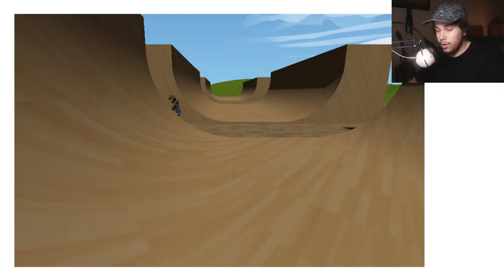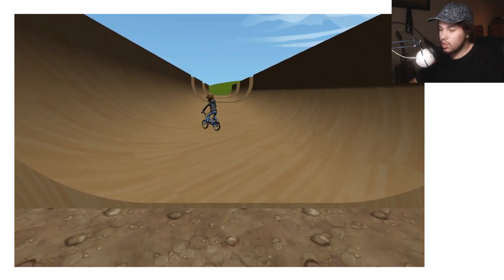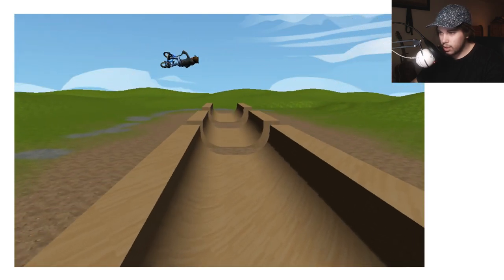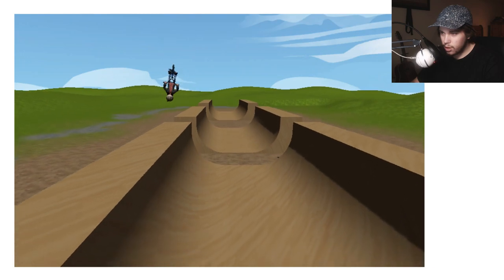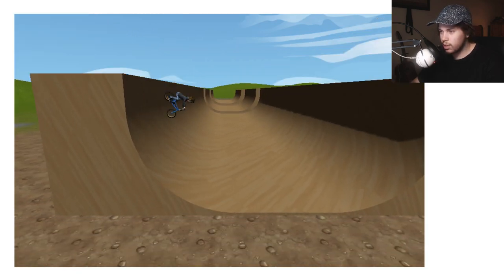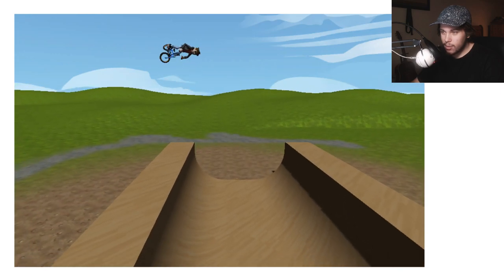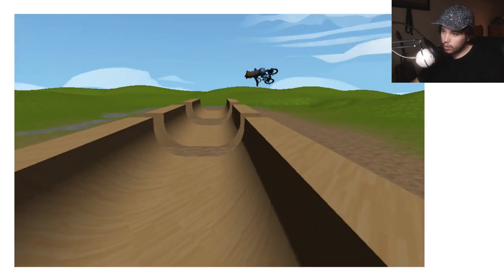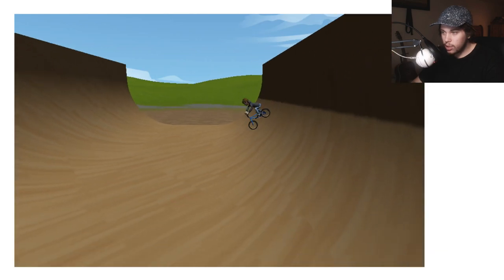Pumped BMX for Free!